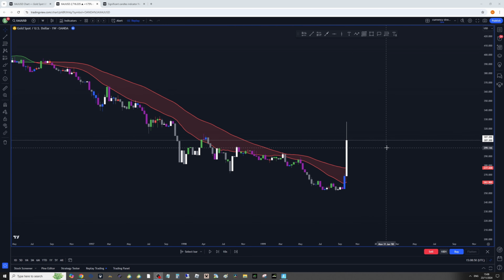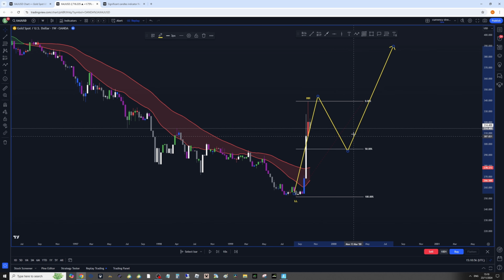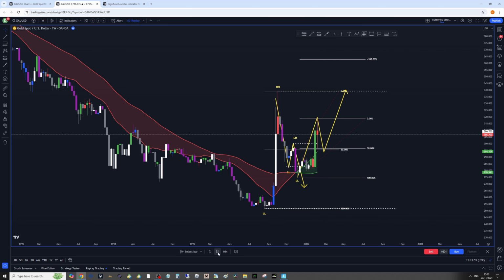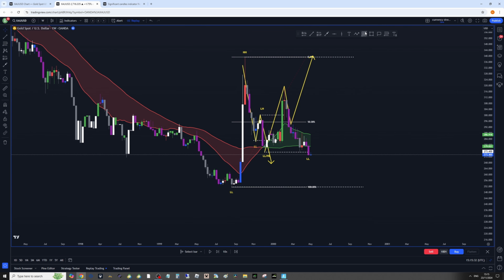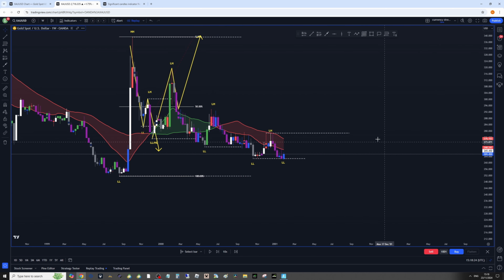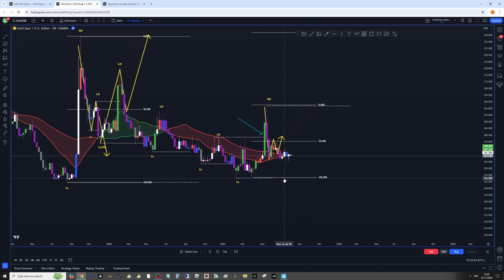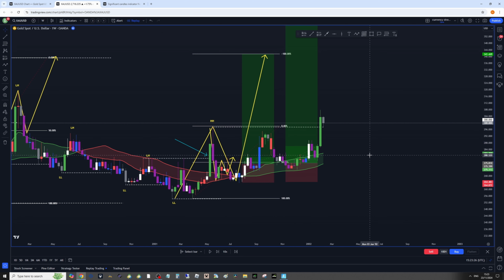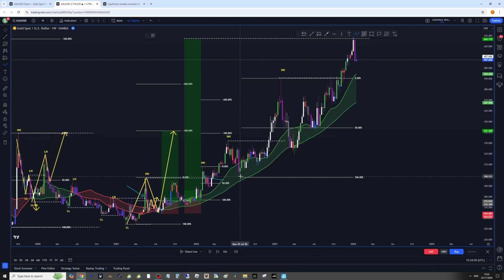The Secret to Reading Market Trends Like a Pro (Most Traders Miss This)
In this video, I’ll walk you step-by-step through how I identify the higher timeframe trend for swing trading — using a real example from the Gold chart.

You’ll learn how to:
✅ Use the 20 & 50 SMAs to confirm market direction
✅ Spot key momentum shifts that signal trend changes
✅ Use Fibonacci retracements (50% rule) to time entries
✅ Follow price structure over indicators for higher accuracy

Whether you trade Forex, Gold, or indices, this method helps you build confidence in your analysis and take high-probability swing trades backed by structure and logic — not emotion.

If you want to trade with more confidence and clarity, this video is for you.

👇 Watch till the end to learn how to master trend direction and avoid getting caught on the wrong side of the market.